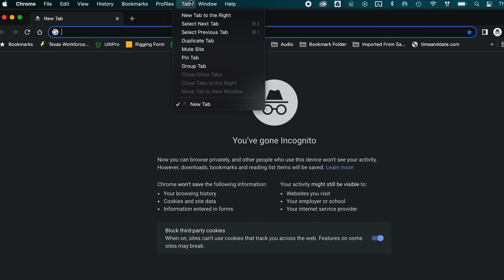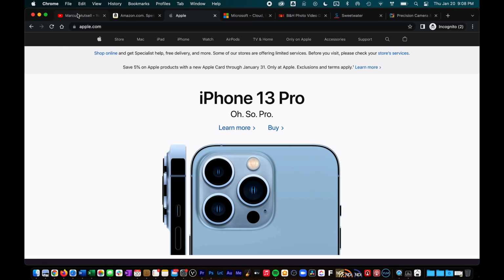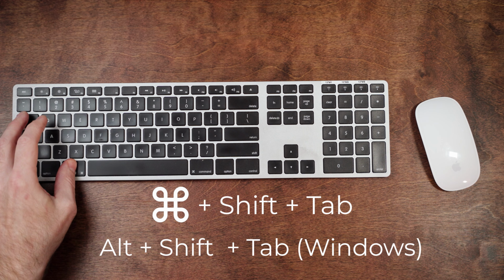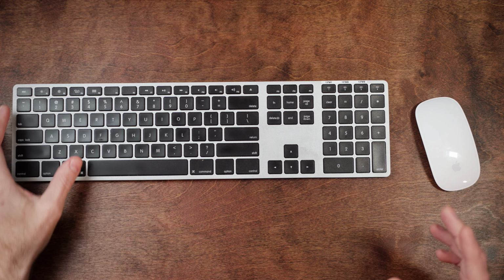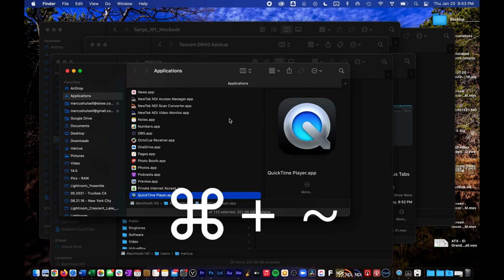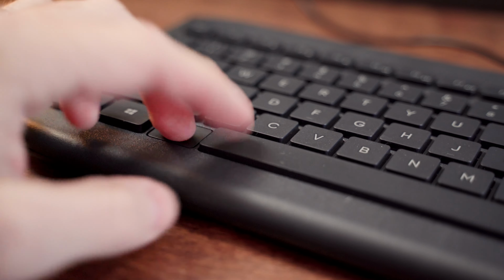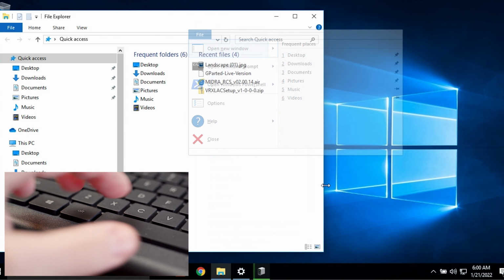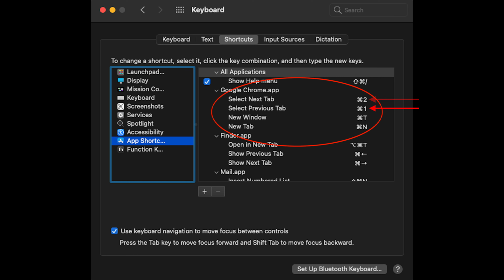The Best Productivity Tip for Mac or Windows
If you want to wow your coworkers, fly through your video edits, and feel like Neo in the Matrix, you've GOT to use keyboard shortcuts!!

It's a modern world, and we don't have time for right clicking all the time. speed up your workflow, customize your computer and get on to the next project.

I had fun with the homage to "The Matrix" with the thumbnail and very short clip in this video, it was fun, and hopefully this video is helpful to you, enjoy!

Cheers!

Audio Gear I use:
Awesome shotgun mic that's also a USB Mic
Rode Wireless Go

Cameras used to film this video:
Panasonic GH5 (with 12-35 lens)
Panasonic 12mm f1.4 for Micro Four Thirds

B-Roll Camera for overhead and cut-away/side shots
Secondary Lens

ep:61